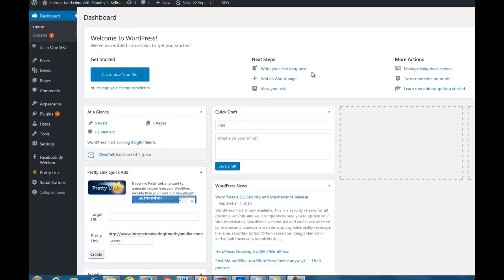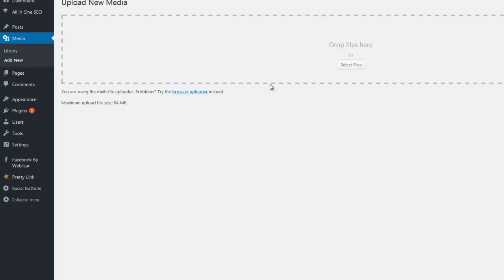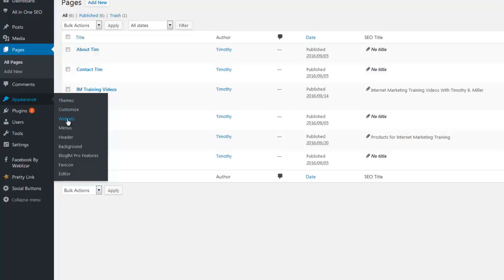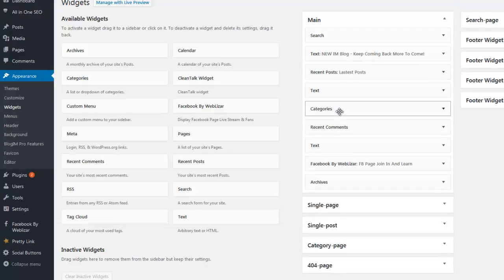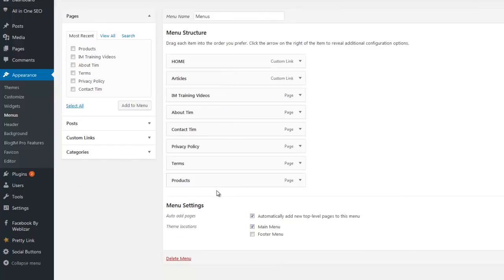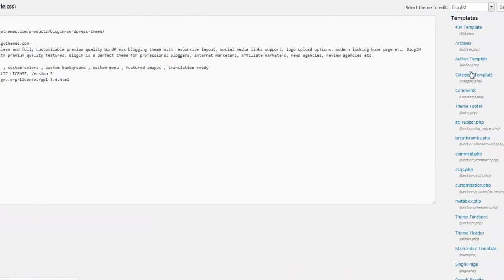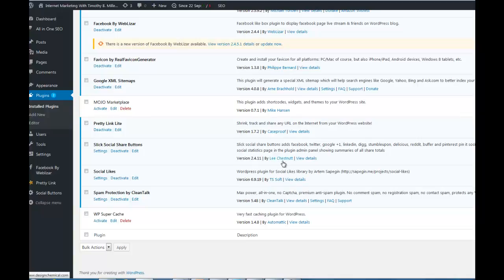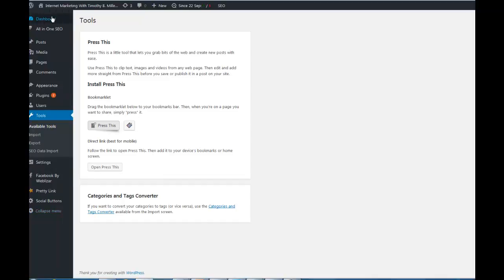Setup For Wordpress Settings - CPanel for HostGator Part 2 Blogginng 1st Steps By Timothy B. Miller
Wordpress set up. Setting up for blogging Part 2. Blogging Correctly 1st Steps for Beginners. By Timothy B. Miller

Wordpress training
Wordpress education for all bloggers
Bloggoing
Build a Blog
Internet marketing

Wishing U Smashing Success All The Way 2 The Bank!~$